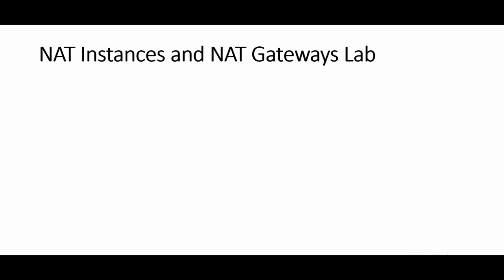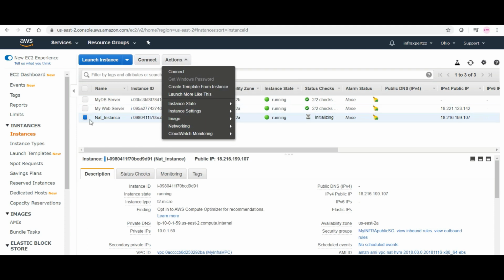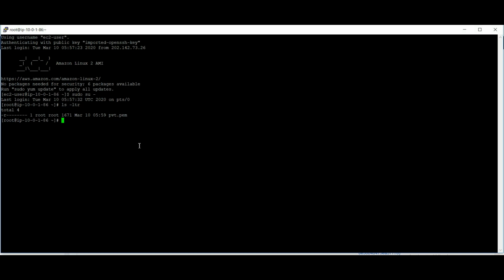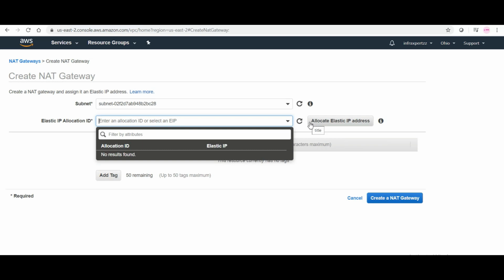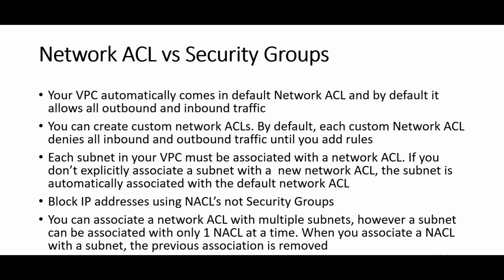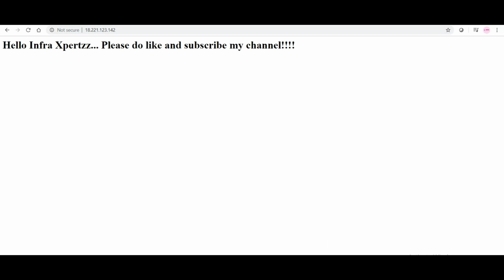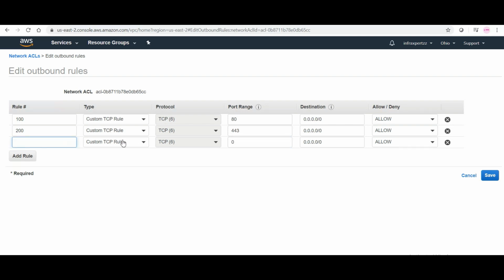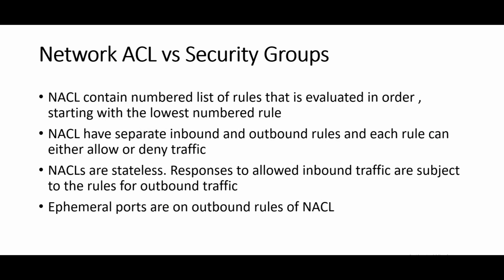AWS Tutorial 28 - Amazon VPC Part 2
Describes on Network Address translation, Network Access Lists